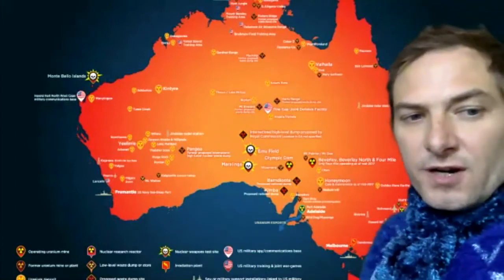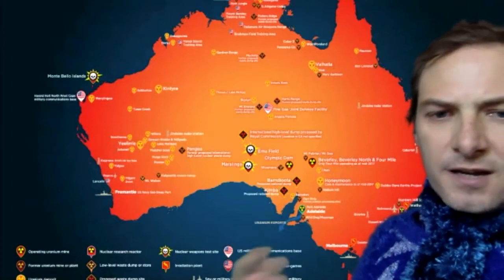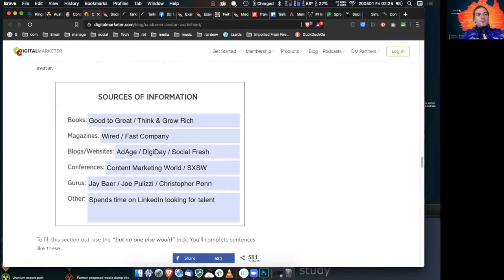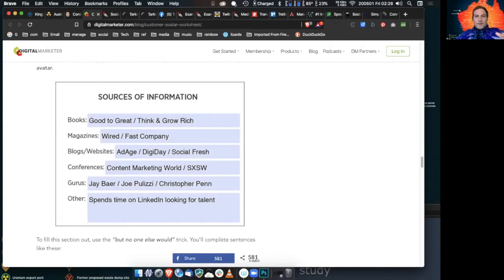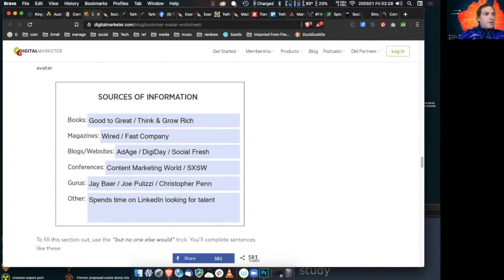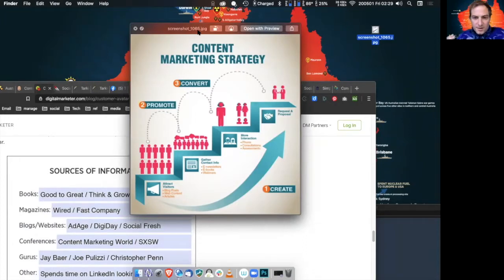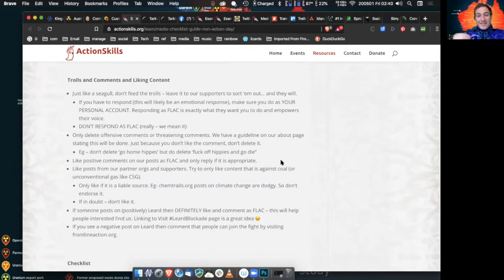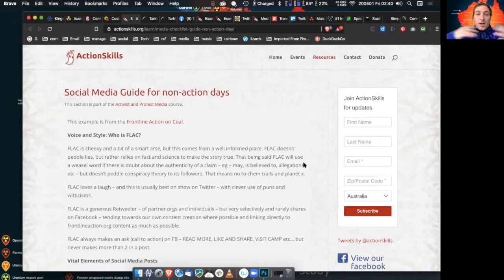Kings and Queens of NFP Content Strategy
Digital campaigning tools for Not for Profit and grass roots campaigners

Outline
✩ Introduction
✩ Why is content and content strategy important
✩ Content strategy introduction
✩ Audience/personas
✩ Mapping content to user journey
✩ Content management – publishing hierarchies?
✩ Content management – guidelines
✩ Content production – how
✩ Content production – who
✩ Content production – doing
✩ Content production – quality
✩ Media management systems for events
✩ Existing content
✩ Repurposing content
✩ Content Calendar
✩ Syndicating Content
✩ Copywriting
✩ Data

PAY WHAT YOU FEEL
I have made these webinars and resources free as I believe in the need to support grassroots activists and apply alternatives to a capitalist based user pays approach. By supporting me, you make these initiatives more viable in the future: